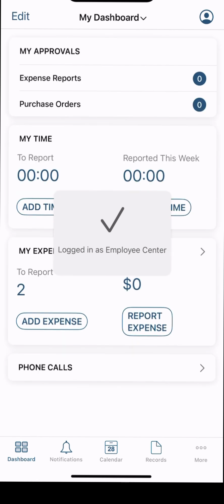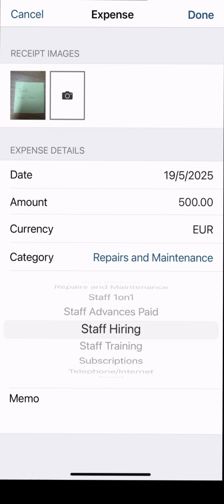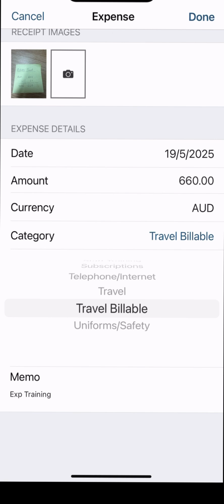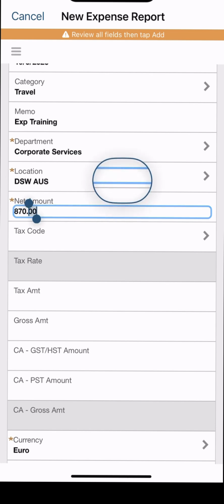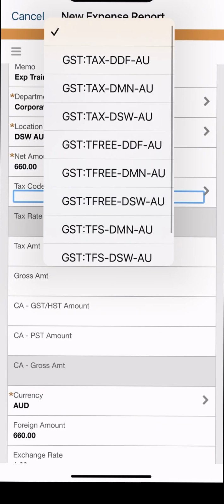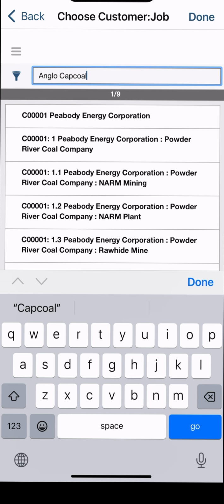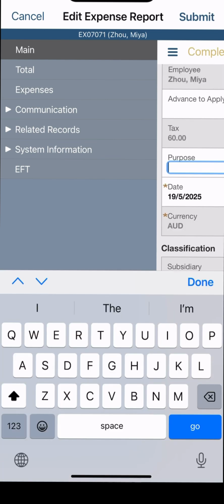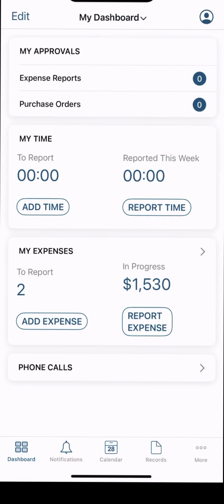20 May 2025